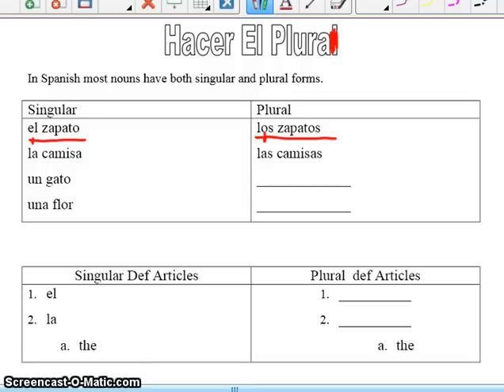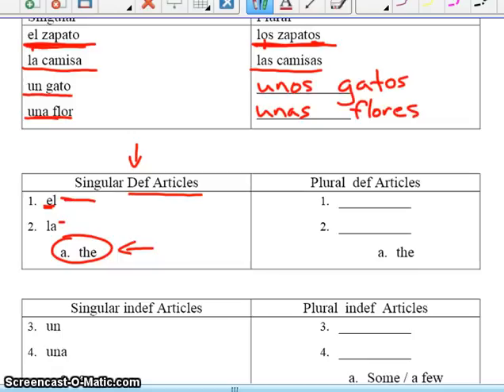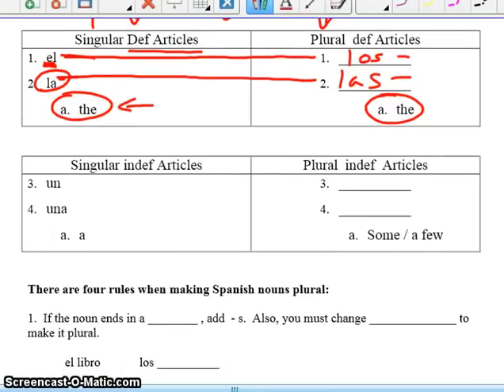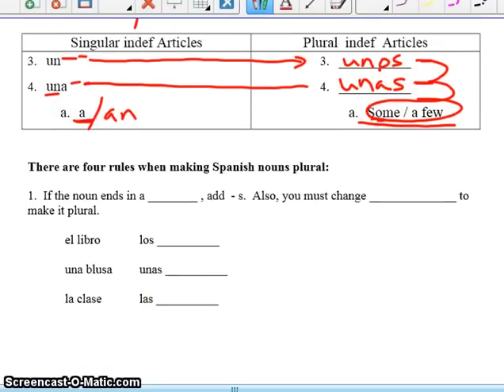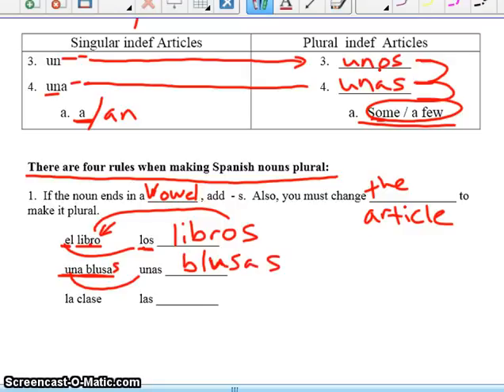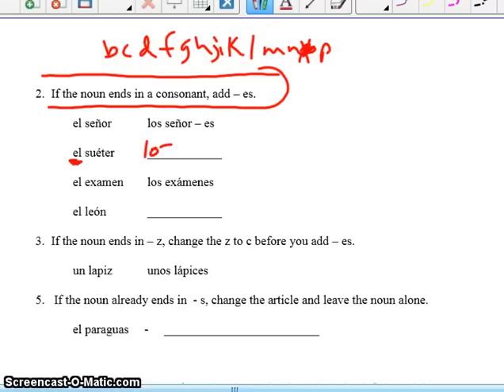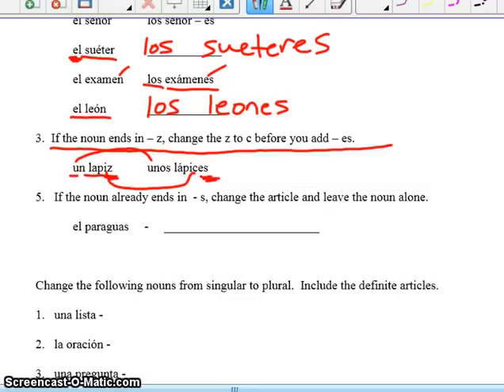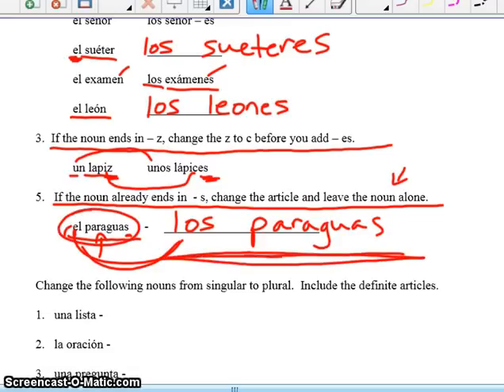SenorD Plural Explanation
Teacher explains plural rules while students fill in note sheet.